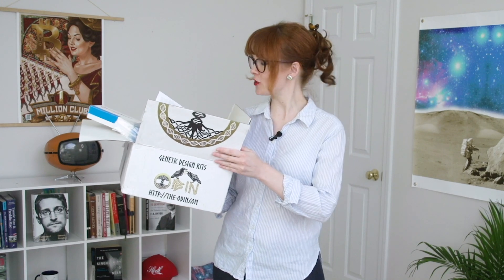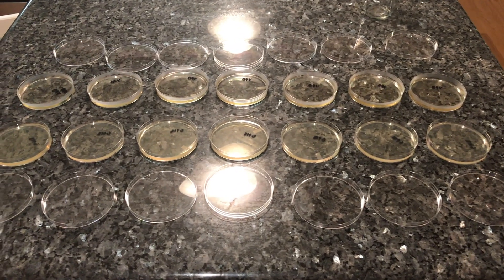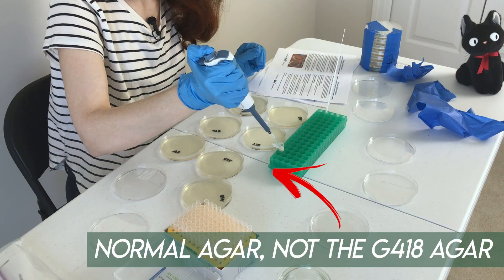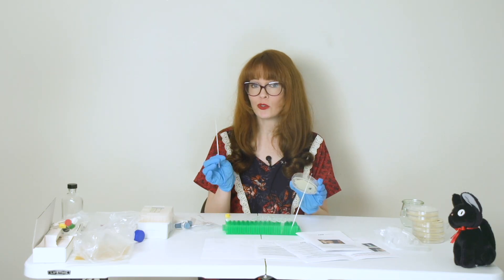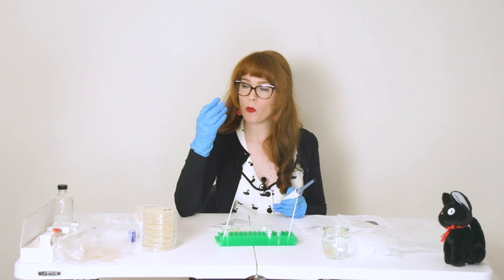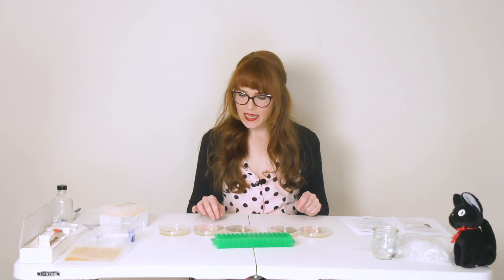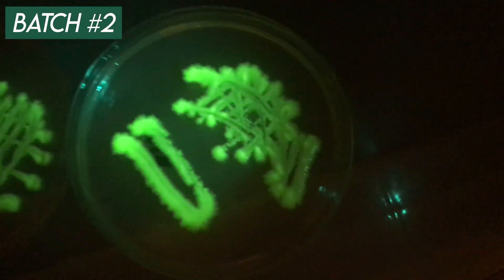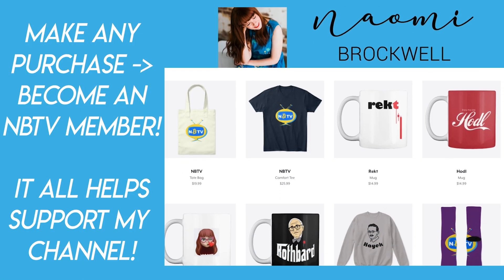How to make yeast glow!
I did some at-home genetic engineering, and turned yeast florescent by adding Jellyfish DNA to it. I used a Do-It-At-Home genetic engineering kit from The Odin and it was super easy and fun!

The process involves “transformation”. It’s where you genetically alter a cell by introducing new DNA through the cell walls. Usually cell walls stop cells mixing with foreign DNA. Transformation works by weakening the cell walls, and this temporary state is called “competence”, and it’s where the cell is for a limited time able to take up exogenous DNA from the environment.

If the cell demonstrates what’s called “uptake” and incorporation of this new genetic material, it’s called “transformation”, and that means I've successfully joined jellyfish with yeast and created fluorescent yeast!

The Odin makes fantastic bio-hacking kits which give people the tools to do all kinds of awesome science experiments at home.

There is a 12-min detailed version of this experiment on my NBTV members page.

Huge thank you to all the members who keep this channel running!

Naomi's Privacy Bag: some of my favorite products to help protect your privacy!

USB-C to ethernet adapter:

Lightening to ethernet adapter:

Faraday bag wallet (signal stopping, to protect your fob, credit card, and phone)

Computer privacy screen (use your computer in public? Keep your information safe!)

Phone privacy screen (don't let people in public see your private data)

Camera cover (for computers and phones, so no one can access your camera without you knowing)

Privacy Tip: Don't use wifi, and if you must, append the tag ‘_nomap’ or ‘_optout’ to your SSID to stop other websites tracking your location.